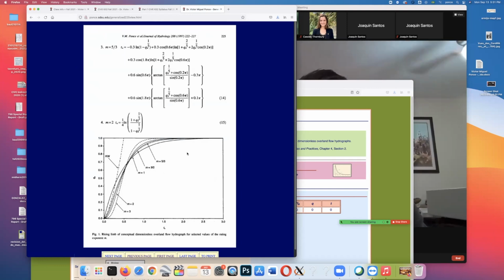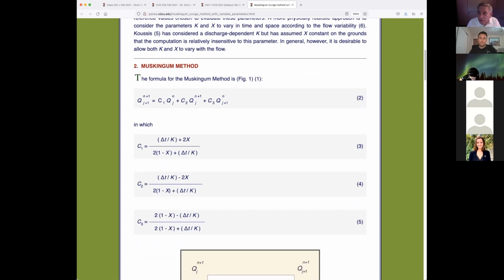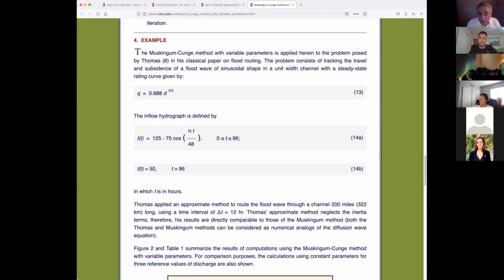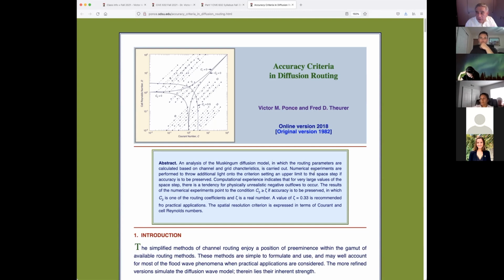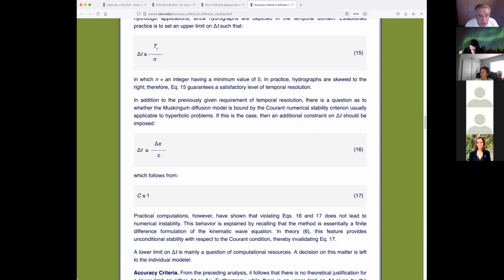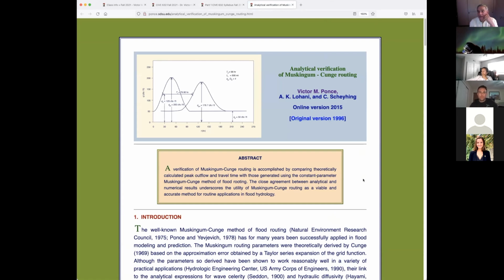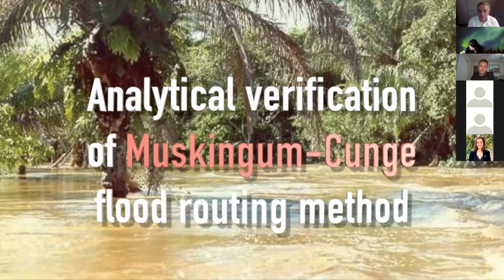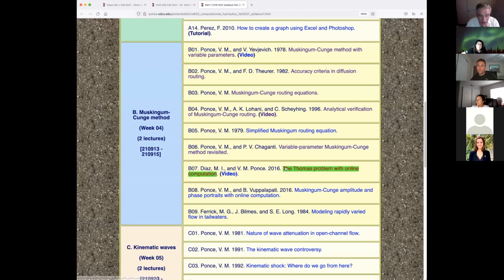Virtual Lecture, 210913, CIVE632 Computational Hydraulics, by Prof. Victor M. Ponce, Fall 2021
This video contains the following topics:

1. Muskingum-Cunge method with variable parameters
2. Accuracy criteria in diffusion routing
3. Muskingum-Cunge routing equations
4. Analytical verification of Muskingum-Cunge routing